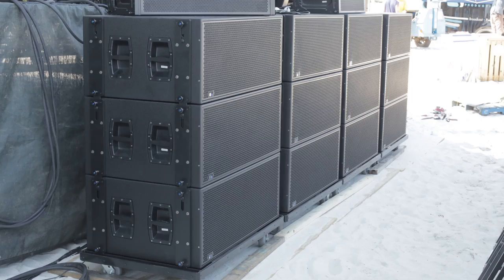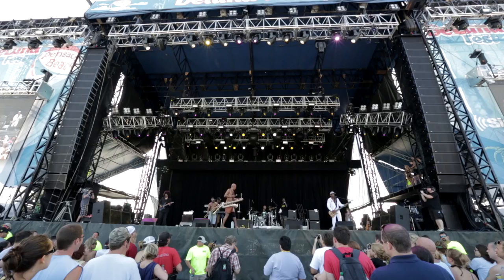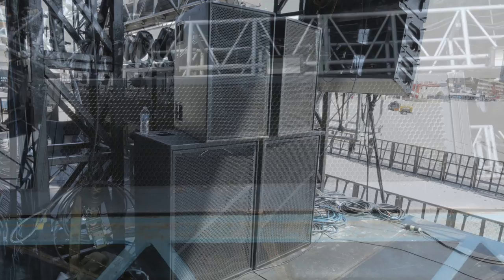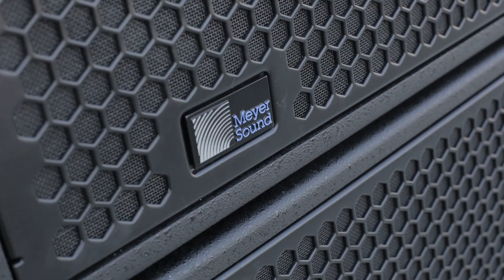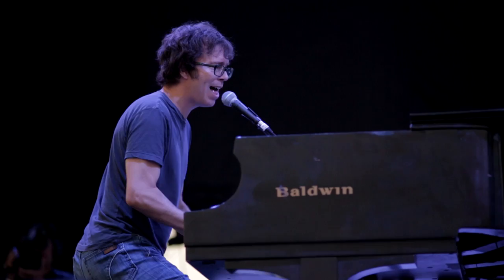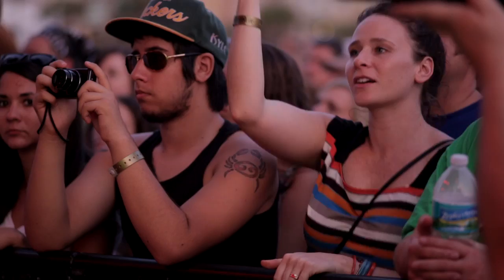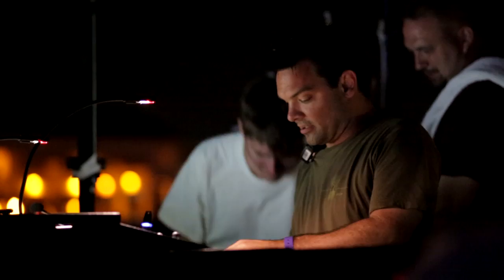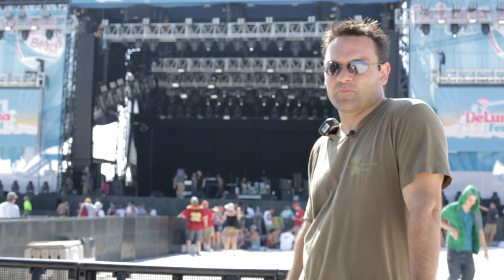Blackhawk Audio Unveils Its New Meyer Sound LEO at Beach Festival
At the ultimate beach music festival in Pensacola, Blackhawk Audio showcased what its brand new Meyer Sound LEO system was exceptional for: to carry a whole new level of musical fidelity and impact for long distances.

In this first LEO video, Clint Aull, production manager of the festival, Rick Shimer and Jamie Nixon of Blackhawk Audio, as well as Luke Jenks and Lee Moro of Meyer Sound share how LEO has raised the bar of large-scale sound reinforcement.

The LEO system featured: LEO-M line array loudspeaker, MICA line array loudspeaker, 1100-LFC low-frequency control element, and the Galileo Callisto loudspeaker management system.